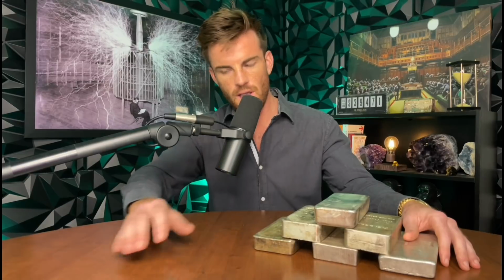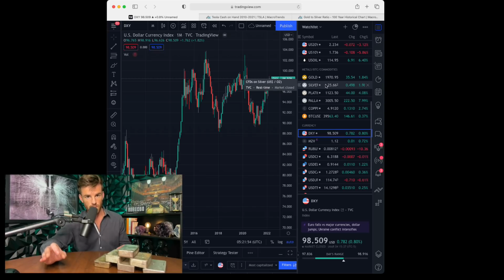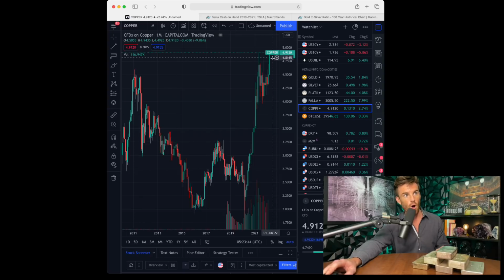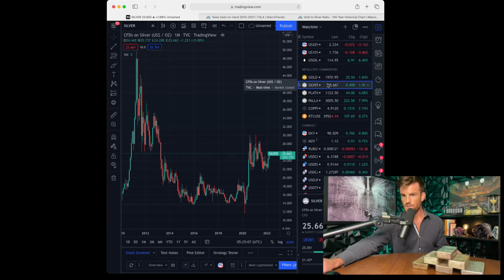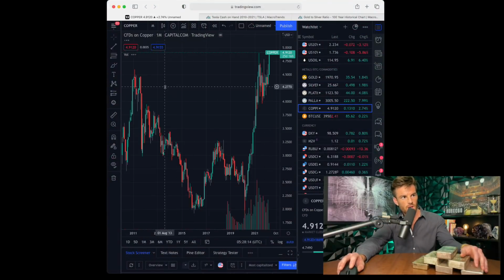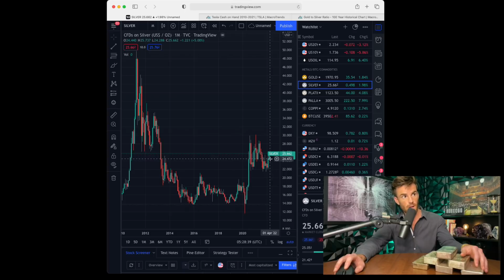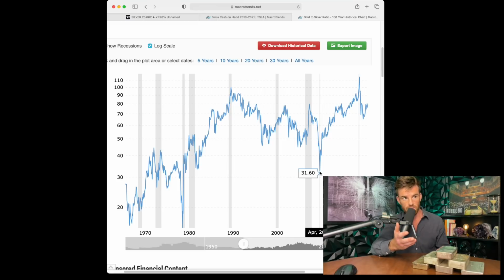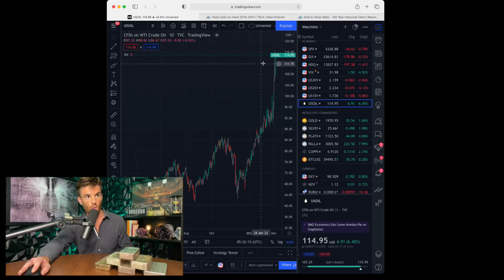Tesla To Buy Silver Bars?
Elon Musk's Tesla motors should buy physical silver and copper bars! Tesla is sitting on a huge cash position on their balance sheet that is at risk of losing purchasing power to inflation. How much silver is in a Tesla? How much silver is in a solar panel? Rob Soltan thinks Tesla could benefit from not only using monetary metal as a hedge against hyper inflation but also could get a competitive advantage by accumulating industrial metals needed for their products. With current inflation concerns and commodity prices skyrocketing it seems Tesla could greatly benefit from acquiring a silver position.

Follow Rob on IG: @RobSoltan